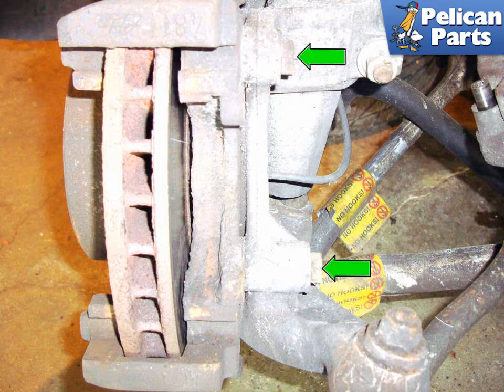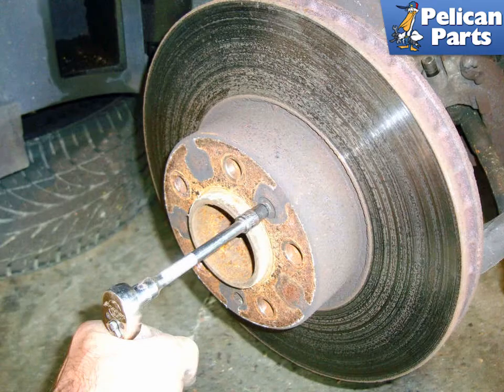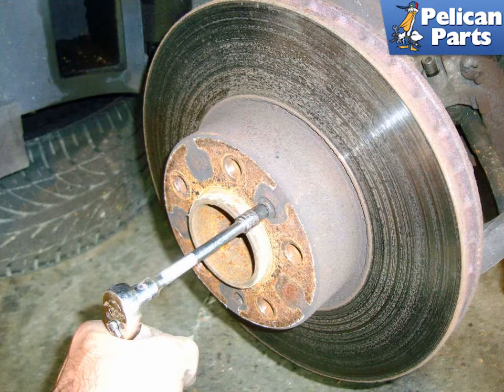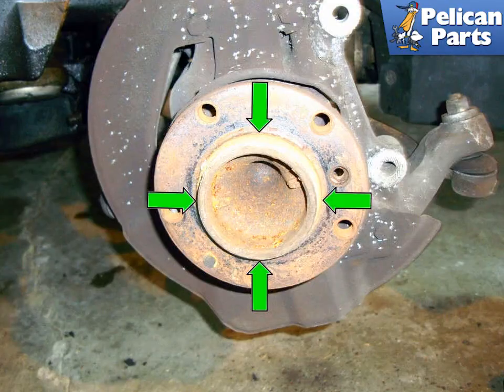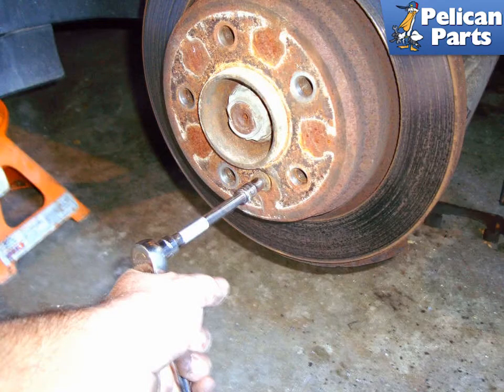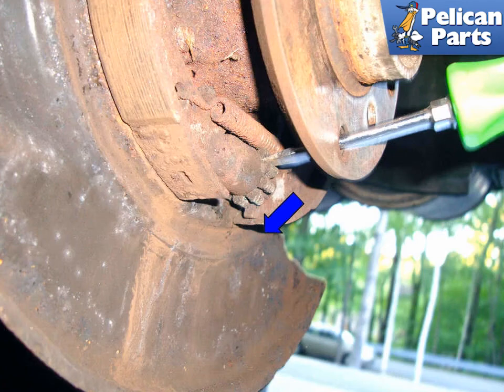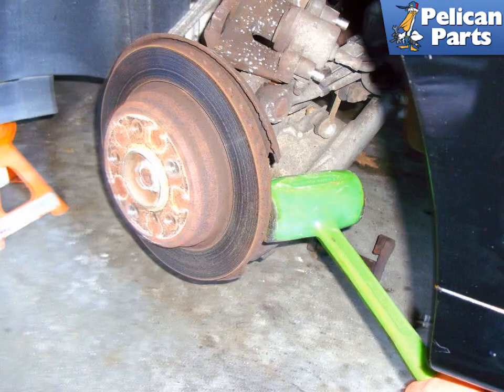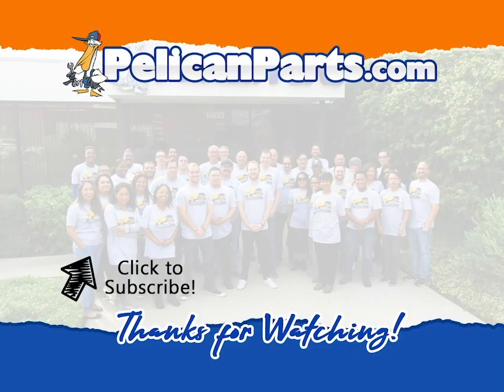BMW E39 5-Series Brake Rotor Replacement | 1997-2003 525i, 528i, 530i and 540i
The brake rotor has a very tough job. It must absorb the heat and friction while under braking and not warp. Inexpensive brake rotors made up of cheap metals can warp under spirited driving. This can cause a brake pedal pulsation under braking. A good quality set of rotors will hold their shape. The harder, longer lasting brake pads semi-metallic or full-metallic will wear out your rotors faster. Also, when changing pads the grooves developed in the rotor will cause the new pads to vibrate under light braking and squeal. You can avoid this by cutting the rotors or replacing them giving both pads and rotors flat surfaces to bed in with. If there is a large lip preventing you from getting the calipers off then your rotors may be worn beyond their service limit.

If you have a micrometer you can measure the brake rotor thickness. If it is too thin then you should replace the rotors. The minimum thicknesses are as follows: Front brake rotor minimum thickness: All models except M5 20.4 mm (0.73 in), Rear brake rotor minimum thickness: All models except M5 8.4 mm (0.73 in).

Always replace both rotors on the axle at the same time. This should provide even braking from both wheels preventing the car from pulling to one side or another under braking.

Lift and support the axle of the vehicle you are replacing the brake pads on. See our tech article on jacking up your vehicle.

Remove wheels on axle you are replacing brake rotors on.

In order to change the rotors you are going to have to remove the brake caliper. Follow the procedure in the tech article for either the front or rear brake pad removal to remove the calipers and then continue with this procedure.